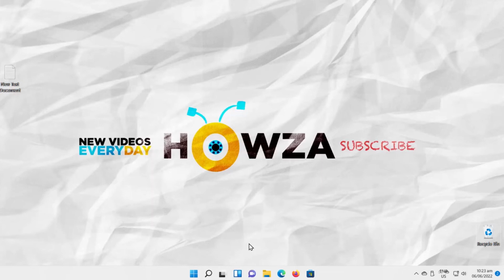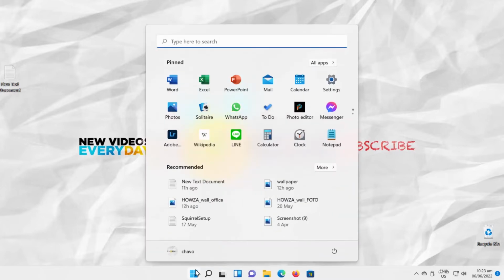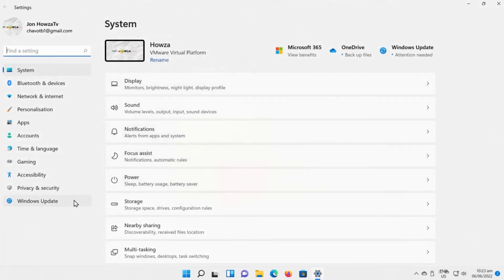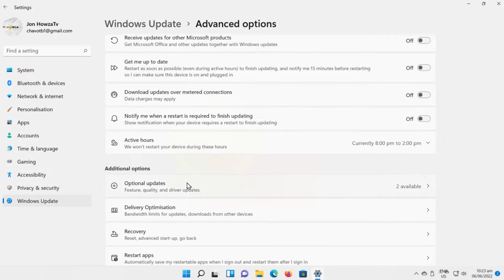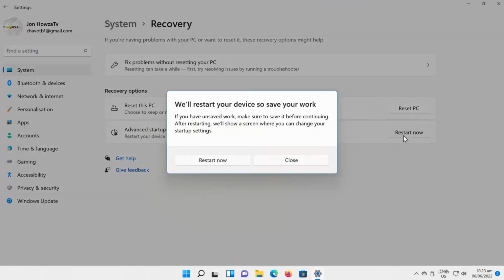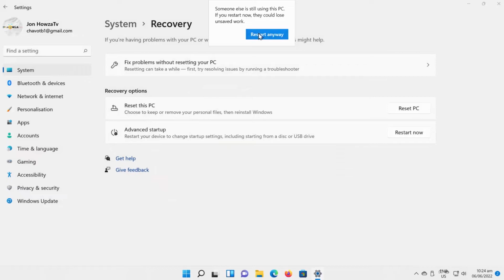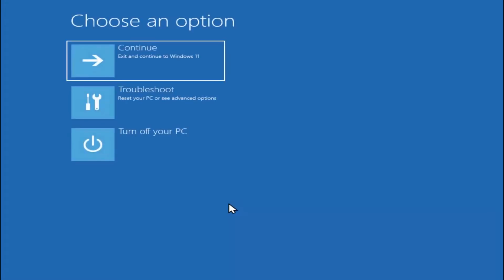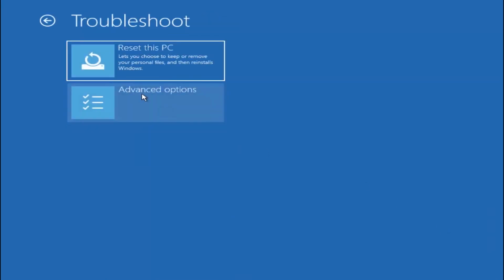How to Fix Windows 11 Go back Button Not Working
Hey! Welcome to HOWZA channel! In today's tutorial, we will teach you how to fix Windows 11 Go back button Not working.
Select Windows Update from the left side list. Go to Advanced options. Go to Recovery.
Look for Advanced Startup. Click on Restart now. Click on Restart now. Click on Restart anyway.
Choose Troubleshoot option on your blue screen. Go to Advanced options. Click on Uninstall updates. Choose Uninstall latest feature update. Click on Uninstall feature update.